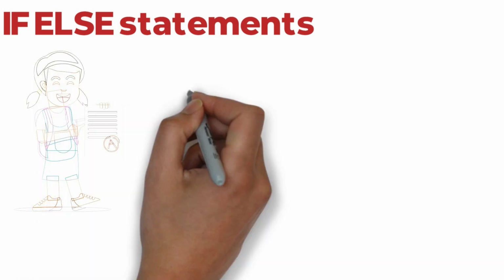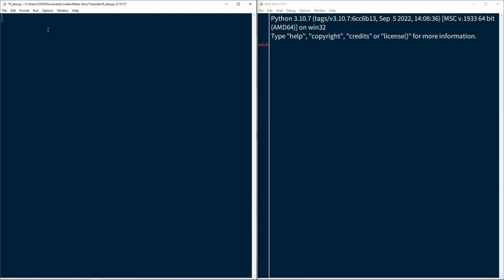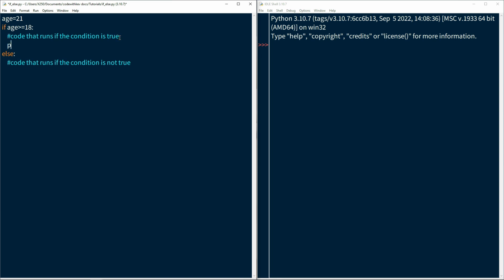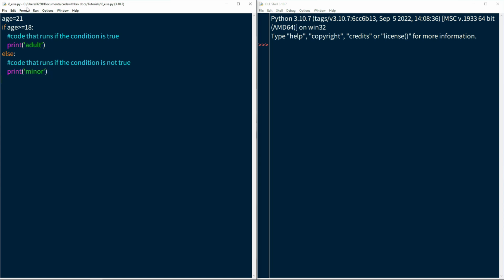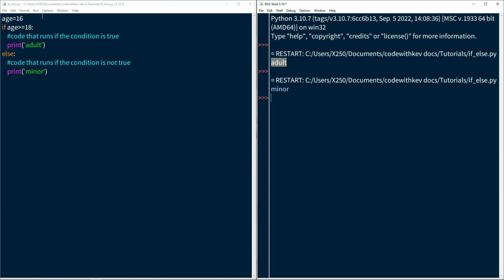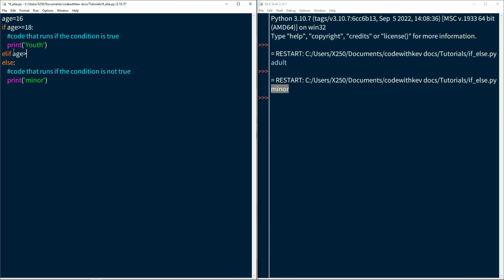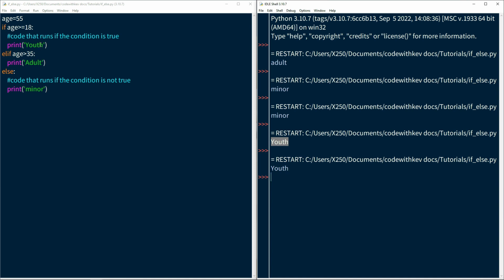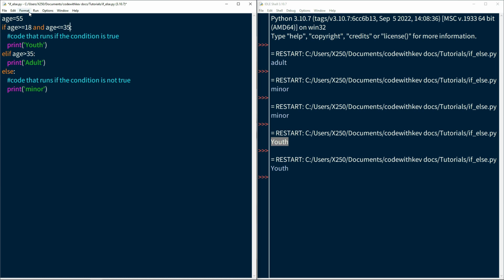Python tutorial for beginners: If else statements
Hello everyone. Here is a video explaining how python's if else statements in Python work. Enjoy.